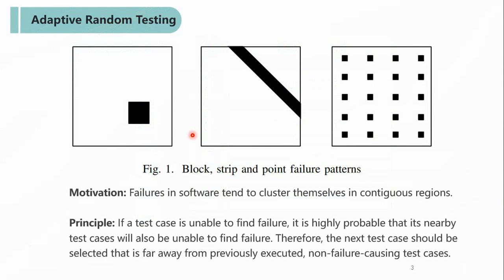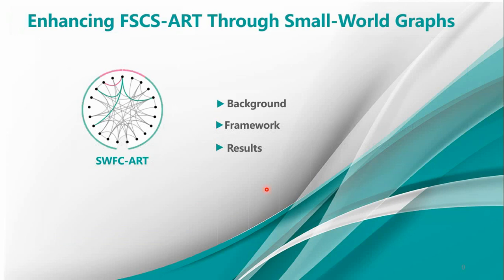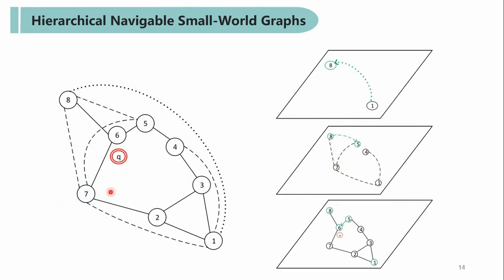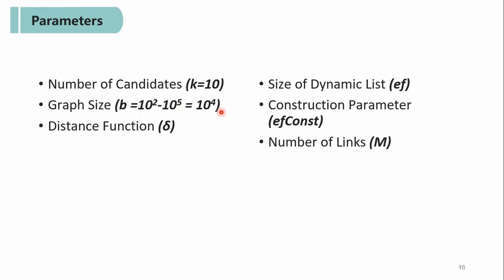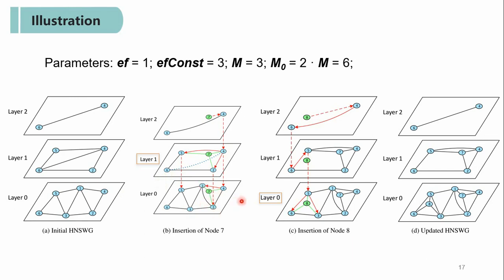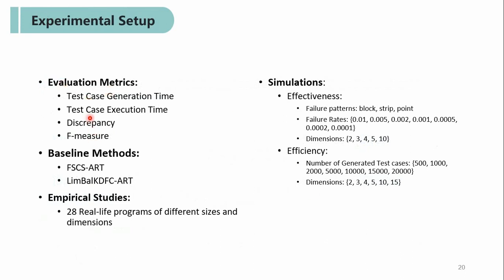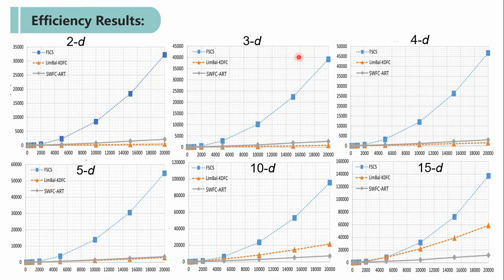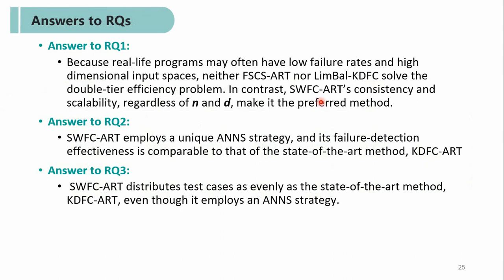SWFC-ART A cost-effective approach for FSCS-ART through small world graphs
Presented in 15th IEEE International Conference on Software Testing, Verification and Validation (ICST) 2022

Abstract:
Adaptive random testing (ART) improves the failure-detection effectiveness of random testing by leveraging properties of the clustering of failure-causing inputs of most faulty programs: ART uses a sampling mechanism that evenly spreads test cases within a software’s input domain. The widely-used Fixed-Sized-Candidate-Set ART (FSCS-ART) sampling strategy faces a quadratic time cost, which worsens as the dimensionality of the software input domain increases. In this paper, we propose an approach based on small world graphs that can enhance the computational efficiency of FSCS-ART: SWFC-ART. To efficiently perform nearest neighbor queries for candidate test cases, SWFC-ART incrementally constructs a hierarchical navigable small world graph for previously executed, non-failure-causing test cases. Moreover, SWFC-ART has shown consistency in programs with high dimensional input domains. Our simulation and empirical studies show that SWFC-ART reduces the computational overhead of FSCS-ART from quadratic to log-linear order while maintaining the failure-detection effectiveness of FSCS-ART, and remaining consistent in high dimensional input domains. We recommend using SWFC-ART in practical software testing scenarios, where real-life programs often have high dimensional input domains and low failure rates.